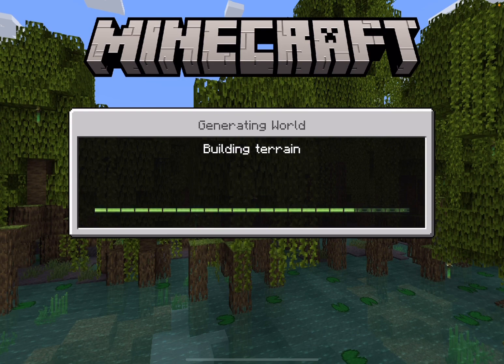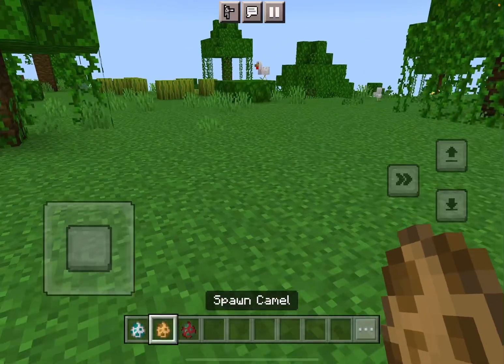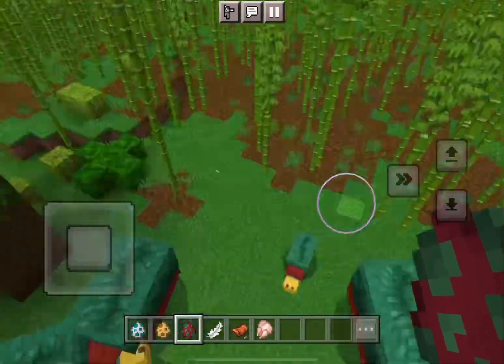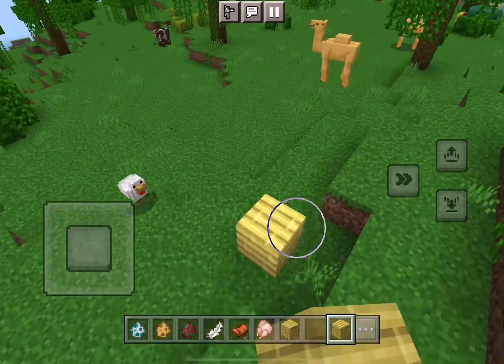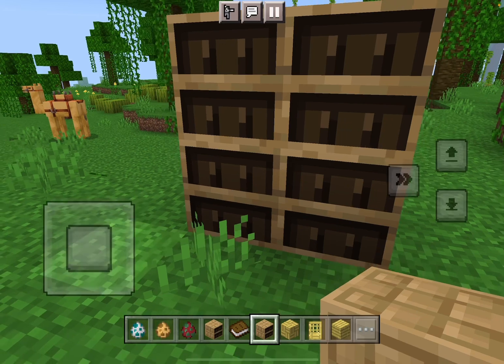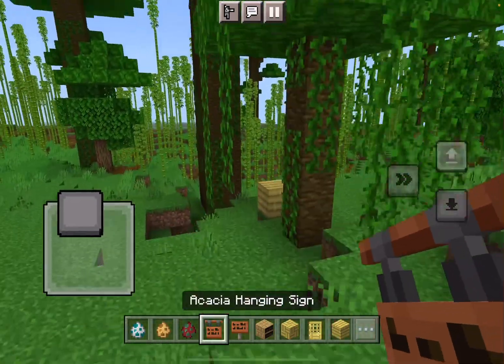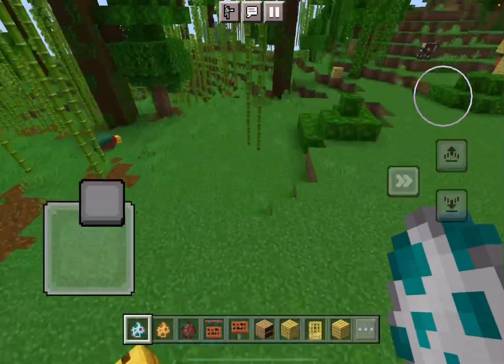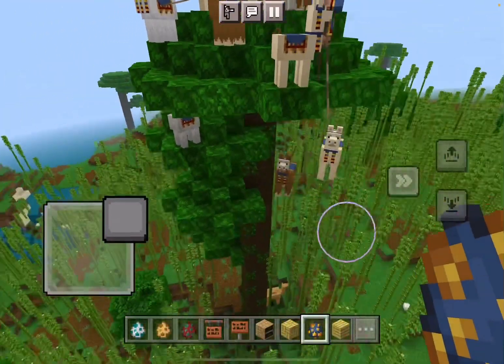Checking out stuff for the Minecraft 1.20